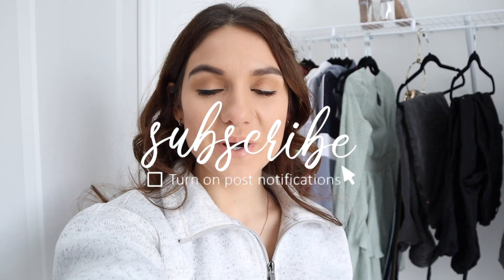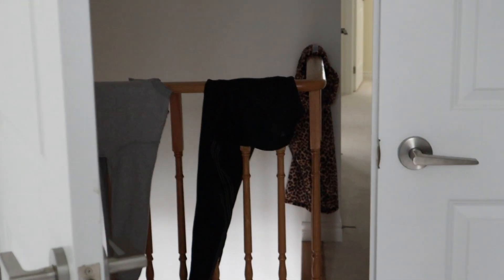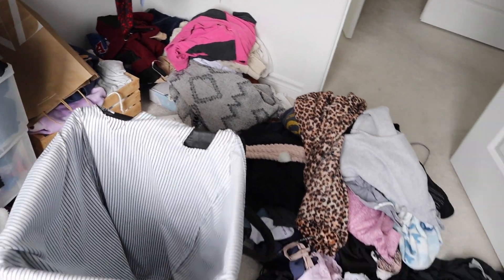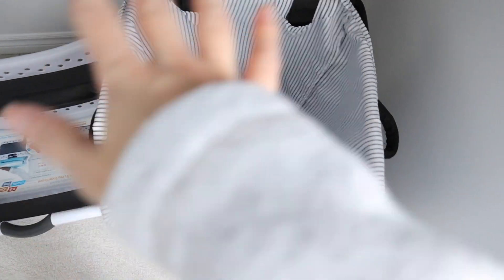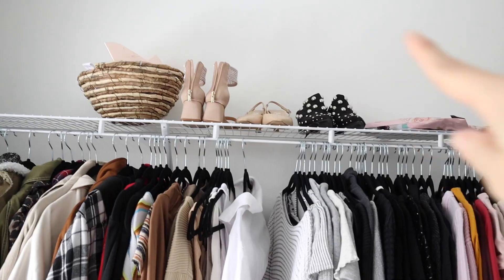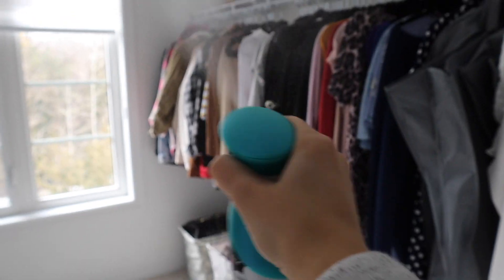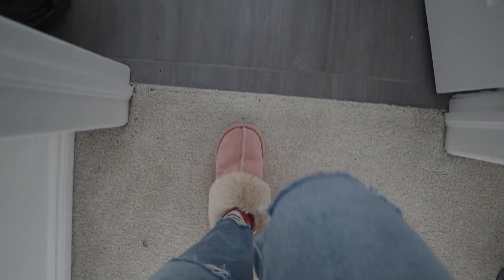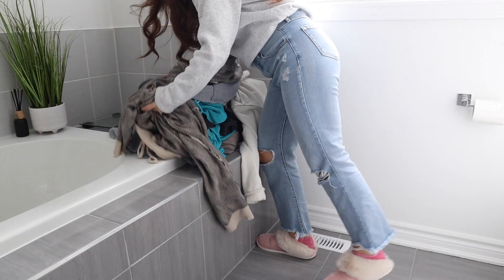Cleaning My Room 2022 !!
Today I am doing a cleaning my room 2022! closet clean out spring cleaning my room !!

( ** YOU WILL NOW RECEIVE $30 WITH MY LINK LIMITED TIME )
FREE to sign up and you get cash back on every single online purchase you make!
Sign Up with Code: NICOLETTAXO to get $15 Canadian or $10 US !!!

2. What I Eat In A Day To Lose Weight | healthy recipes, realistic & how i lost 20 pounds